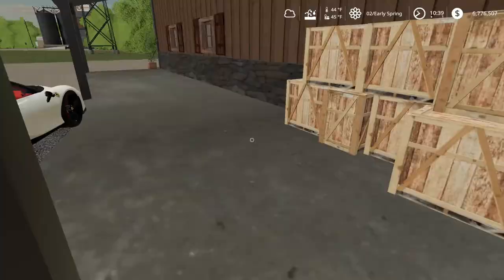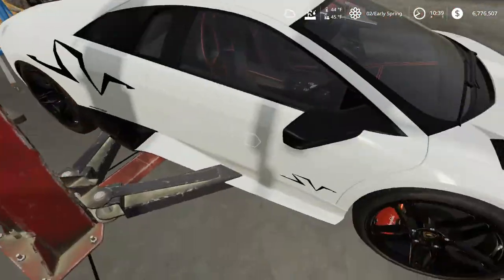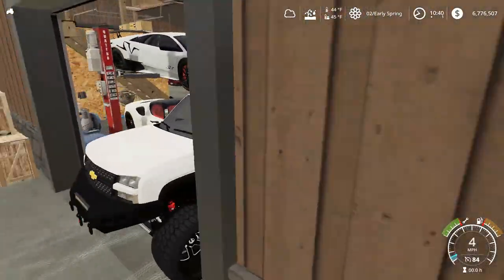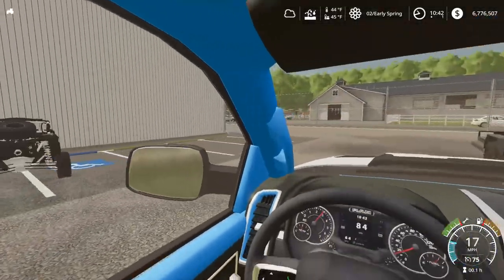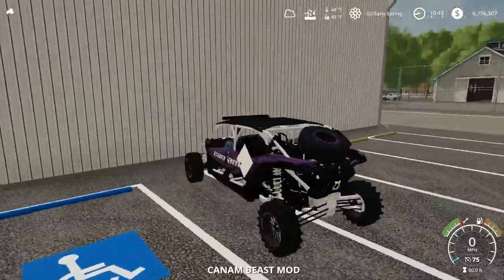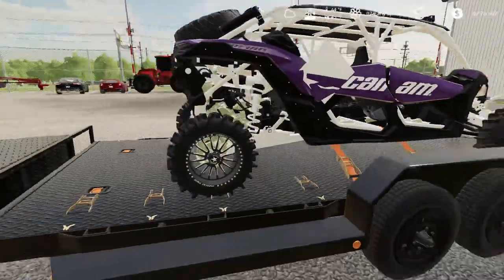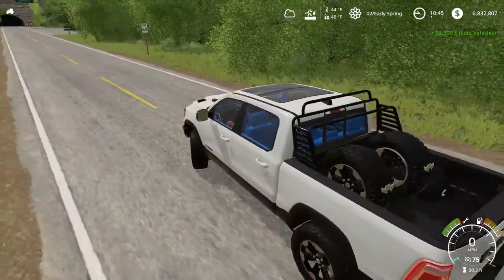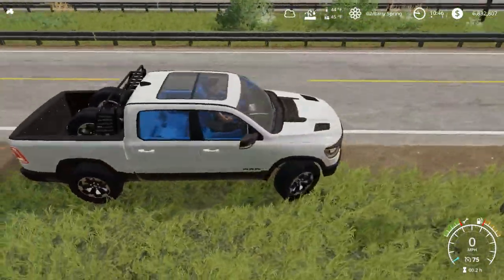Home Owners Series Towing With Our TRX epic failure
Welcome back to another incredible video from PowerOnGamerZ in this video we did attempt to tow with my TRX and surprisngly well something went wrong not quite wrong but yea.

To Join Me In Any Roblox Game Click Bellow! Go and follow me to join me playing and possibly recording a video!

Follow The Creator of This On Instagram Bellow As Well!

Check Out King's Awesome IG Account To See Some Movie Previews